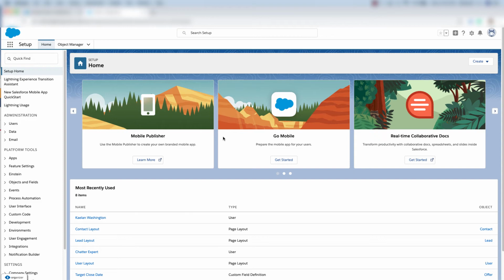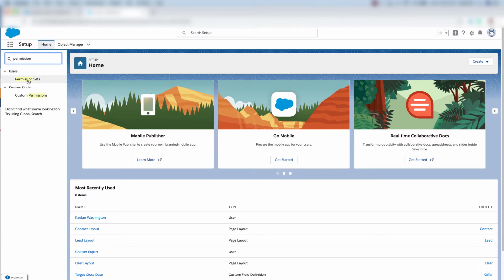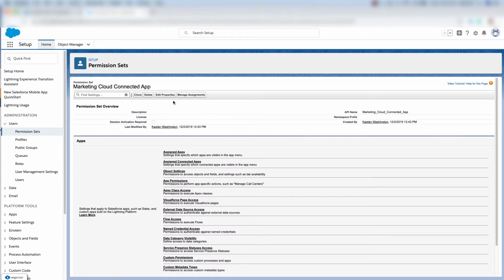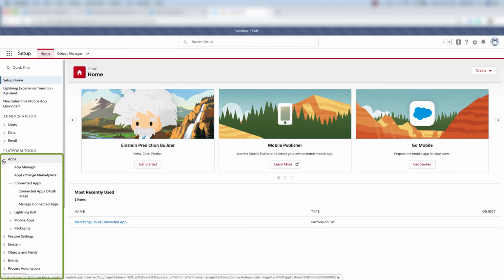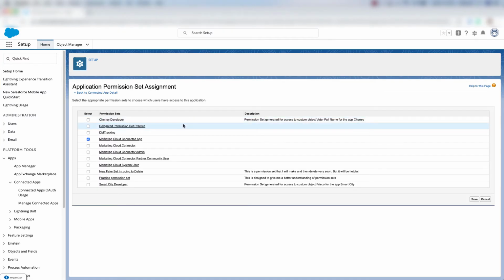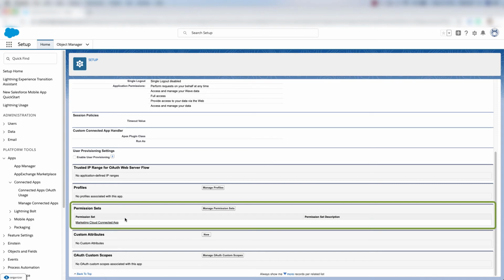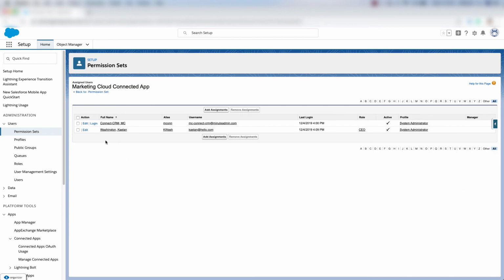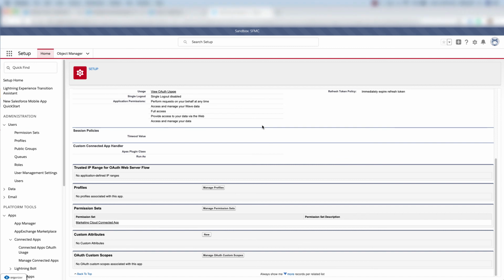MC Connect Permission Set | How to Install Marketing Cloud Connect (Step 13)